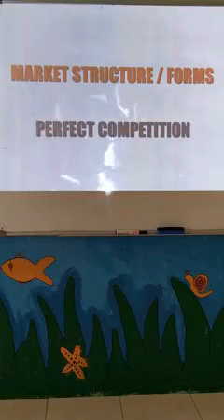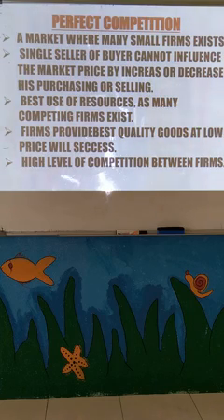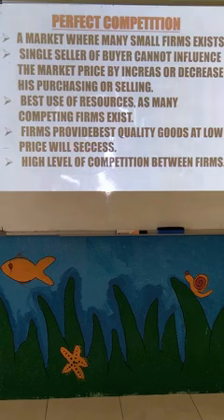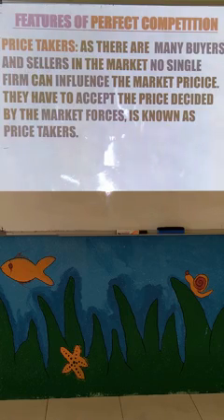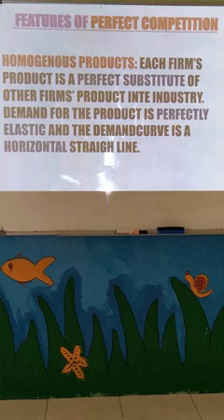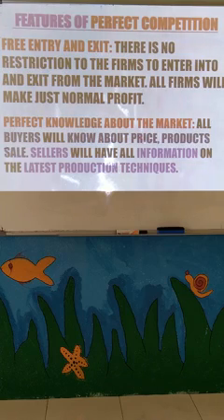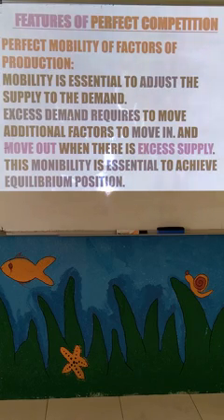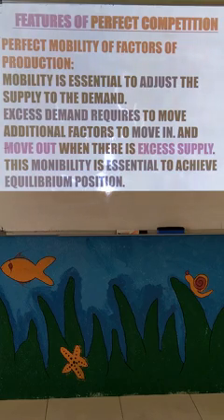PERFECT COMPETITION PPT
Xavi Ab